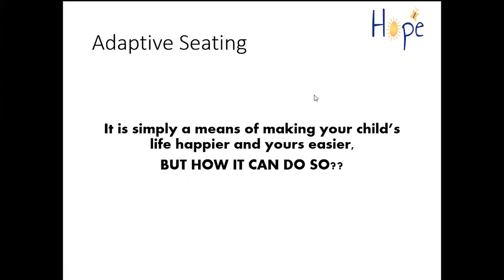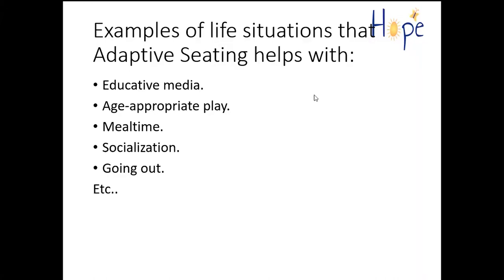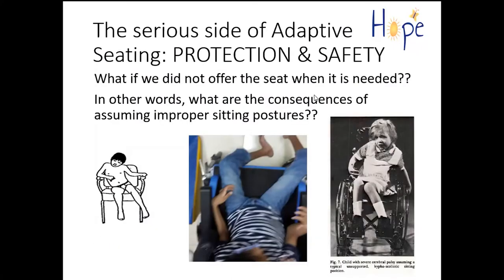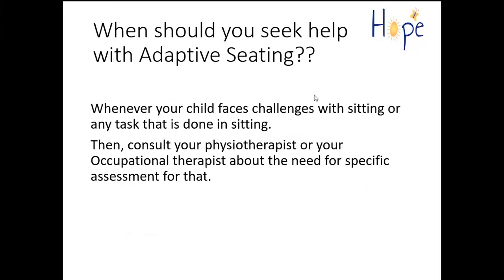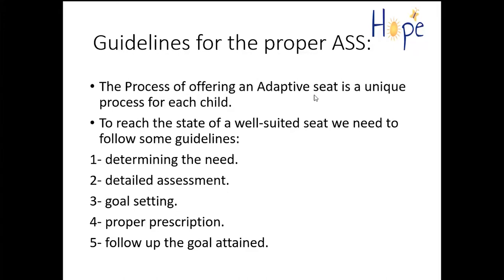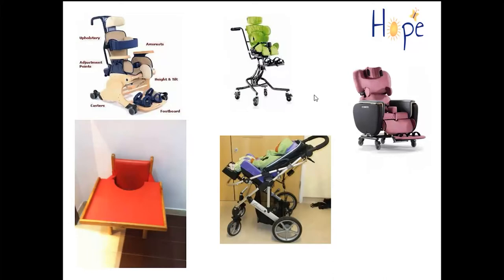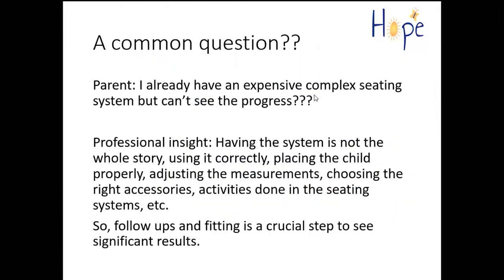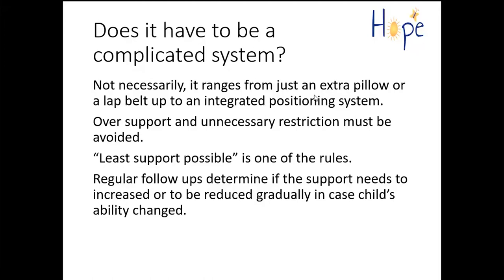Adaptive Seating for Children | Adaptive Seating Webinar | Pediatric Adaptive Seating Clinic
Pediatric Adaptive Seating
What is the best seating system for your child?
What equipment/solutions are out there for our special children?

Telephone:  (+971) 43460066  / (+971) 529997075